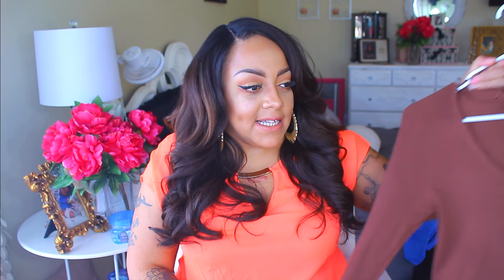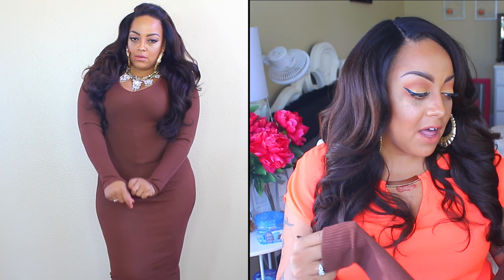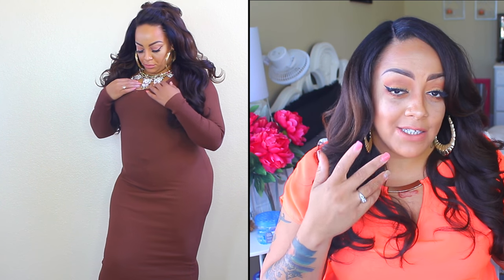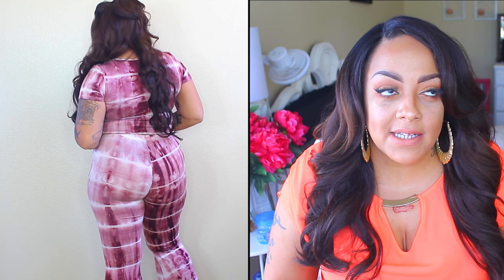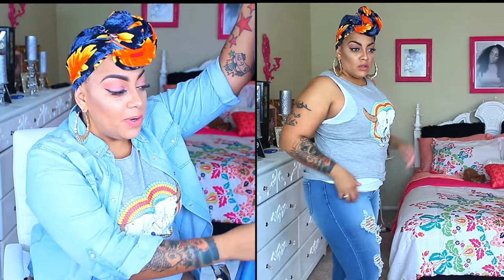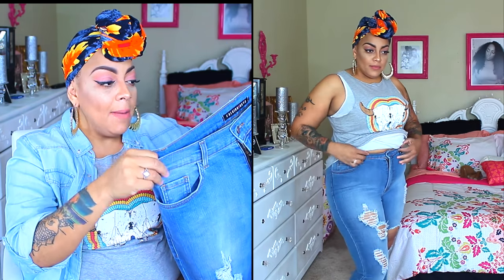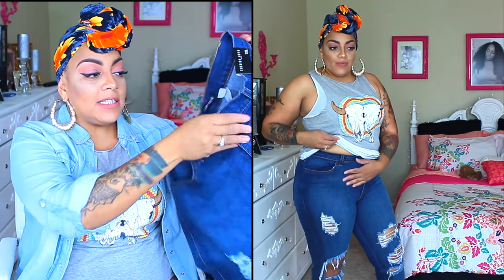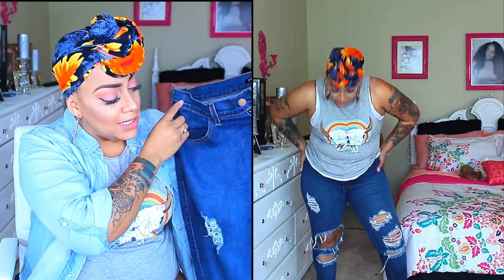FASHION NOVA FALL PLUS SIZE JEAN'S TRY ON & REVIEW